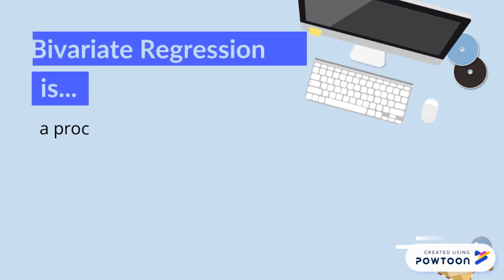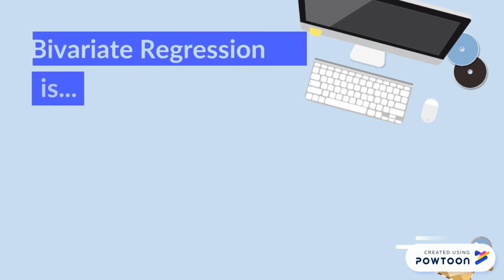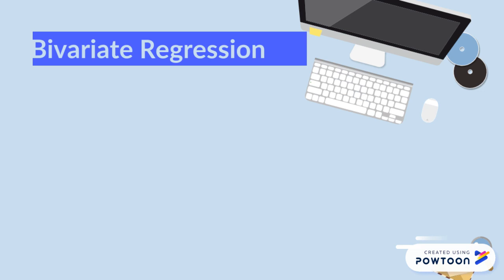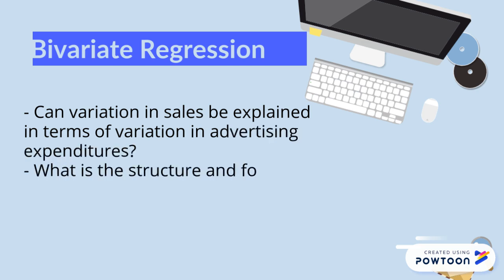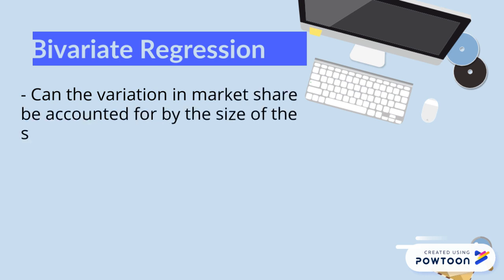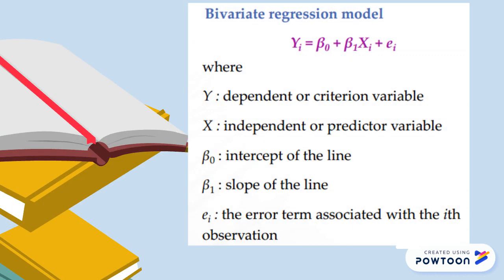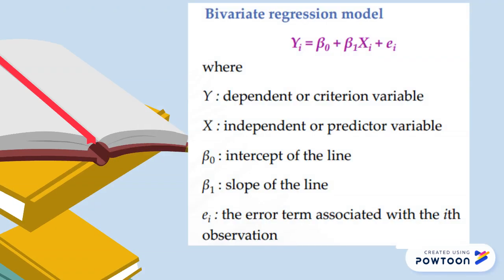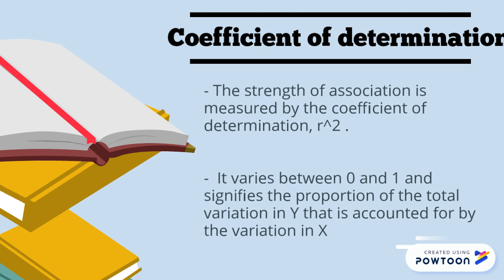CHAPTER 17- REGRESSION